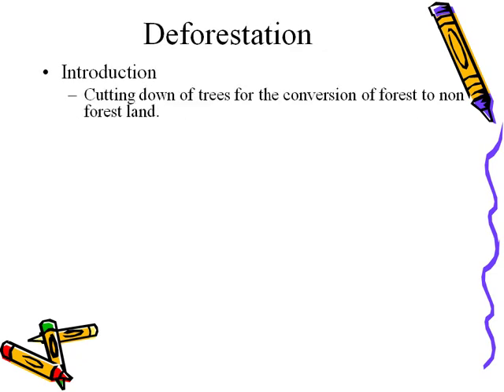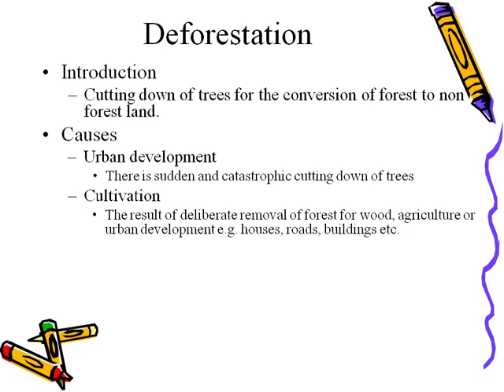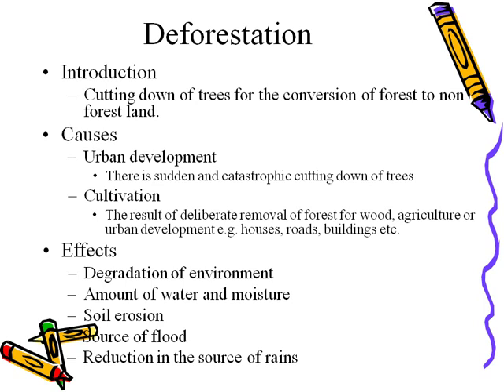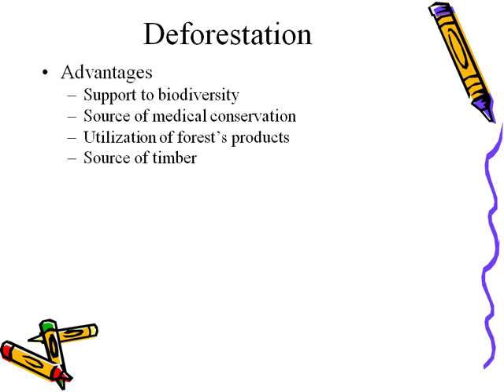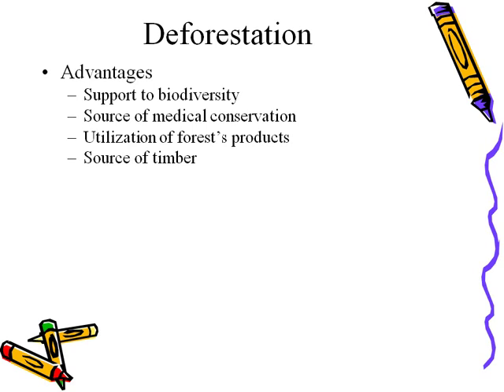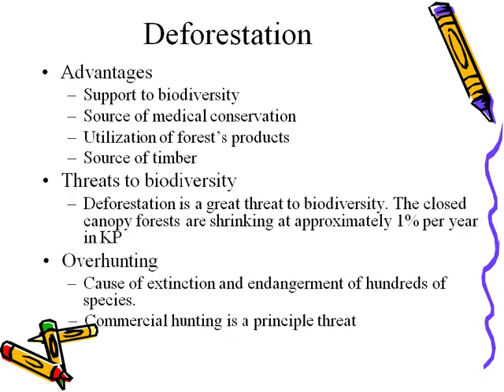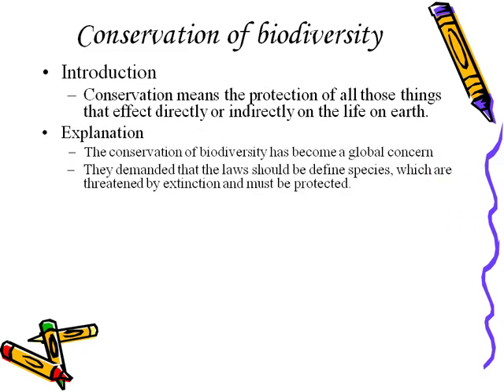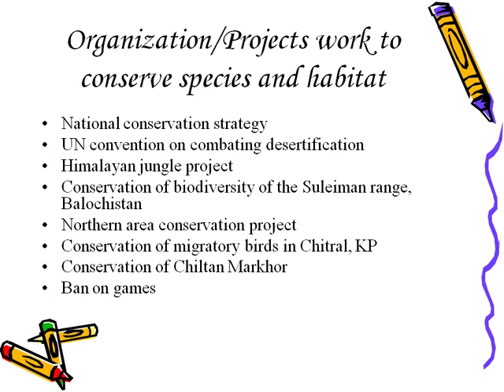Video 12, Grade 8,9 | Biological Science | Ch#3, Deforestation & Organization for the conservation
7th April, 2020 | page # 43-46